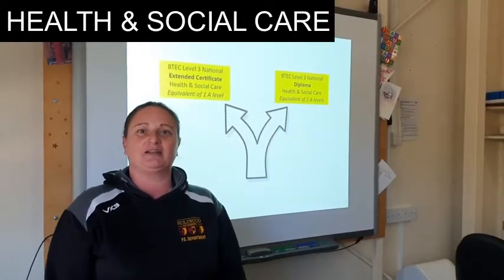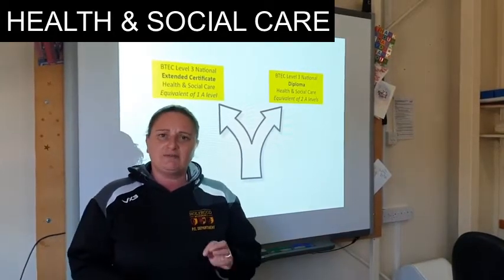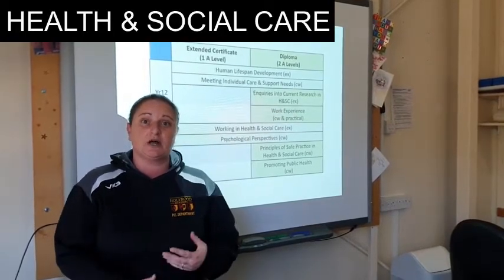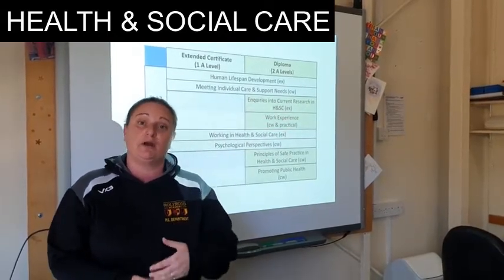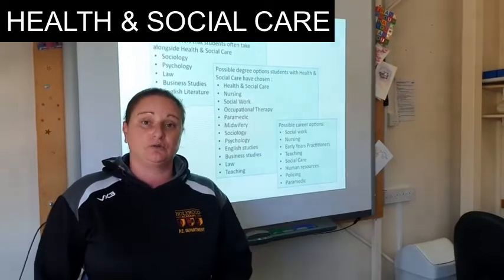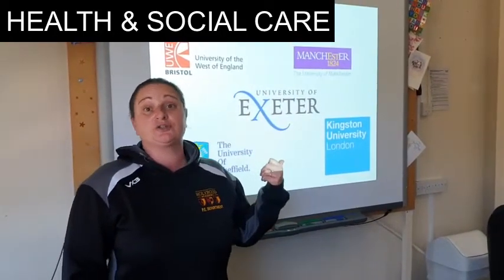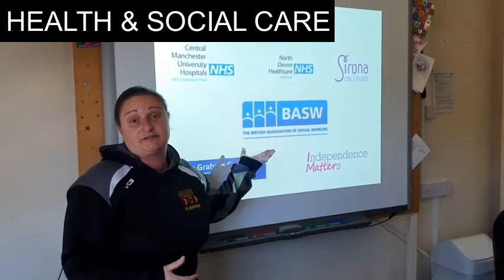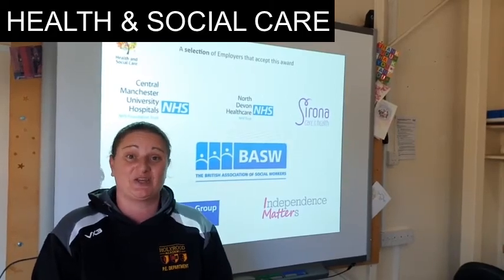Health & Social Care